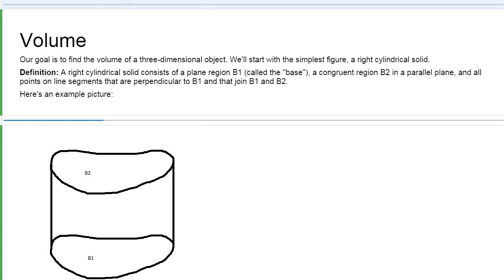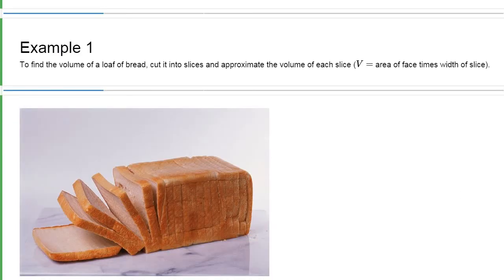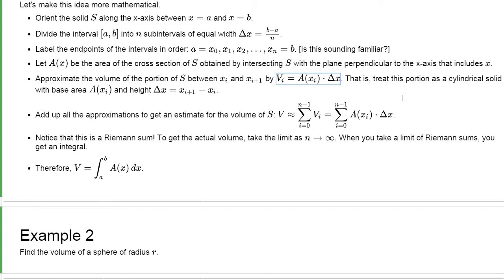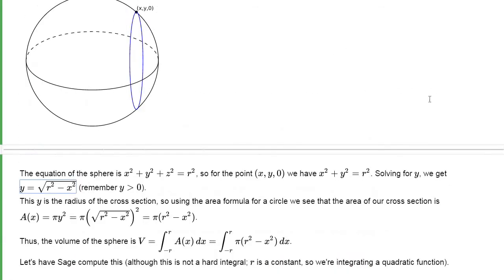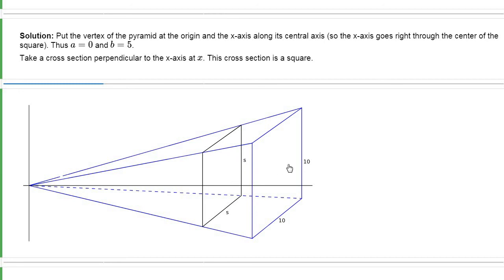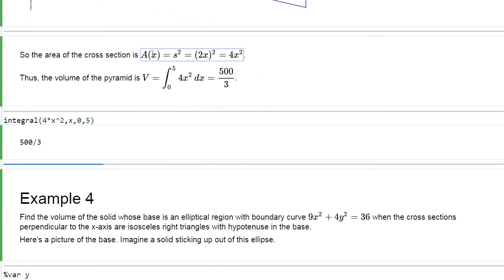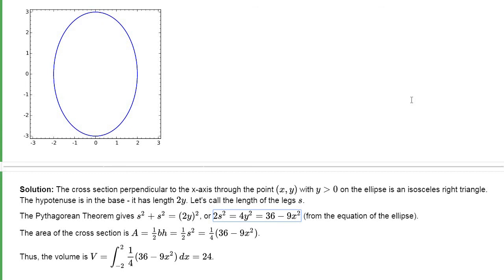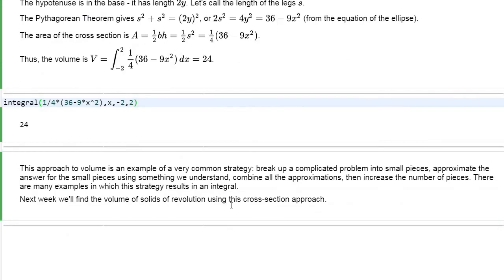Volume Part 1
Exploring volume of solids using Sage on cocalc.com